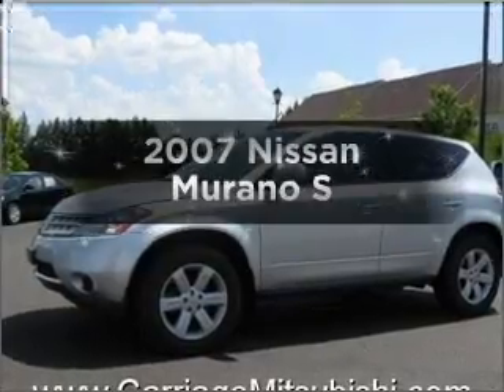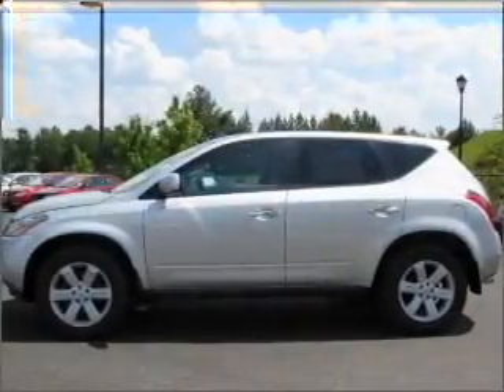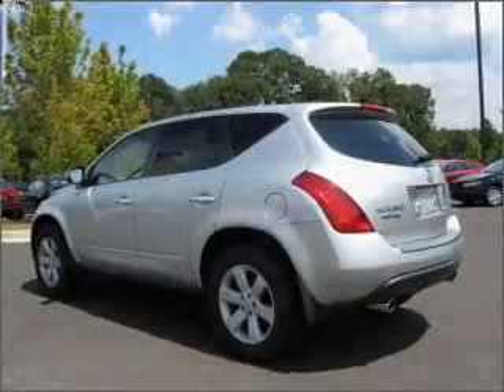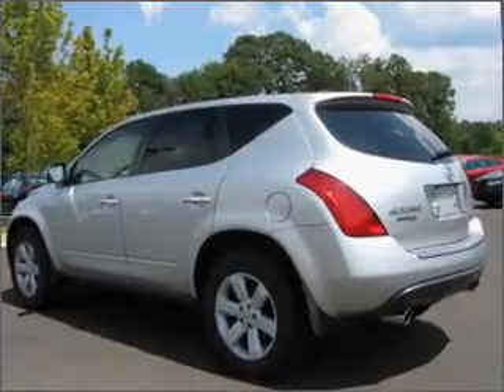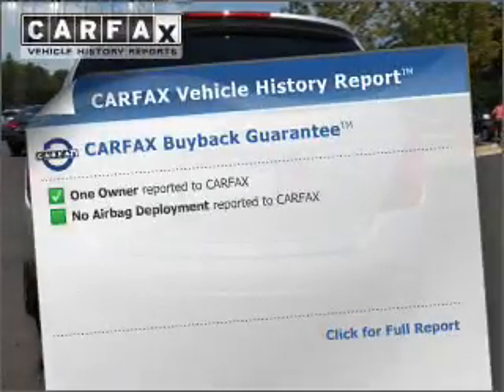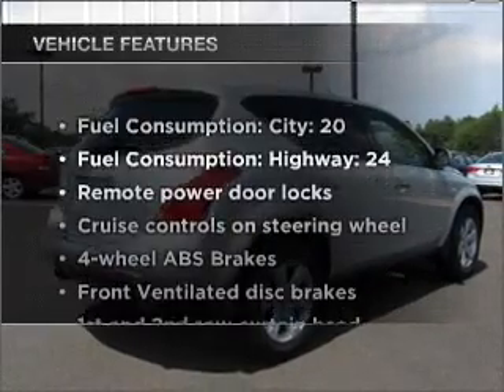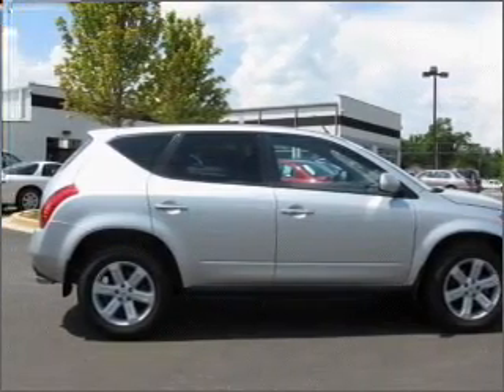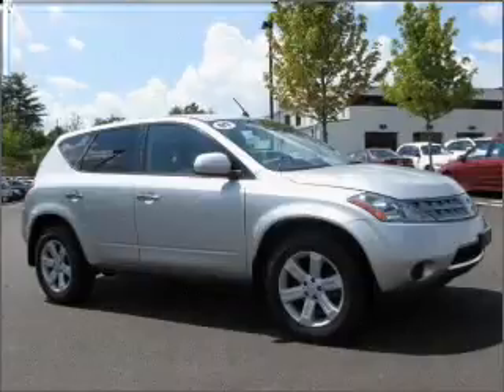2007 Nissan Murano - Gainesville GA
Year: 2007
Make: Nissan
Model: Murano
Trim: S
Engine: 3.5 liter 6 cylinder 24 valve
Transmission: Automatic CVT
Color: Silver
Mileage: 34871
Address:
2801 Browns Bridge Rd
Gainesv